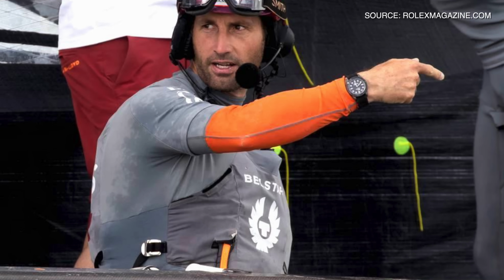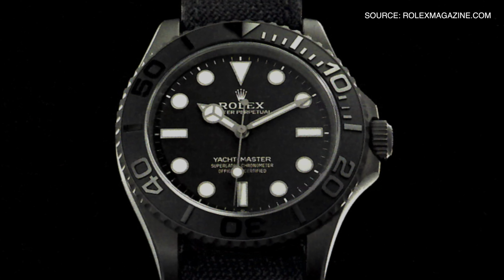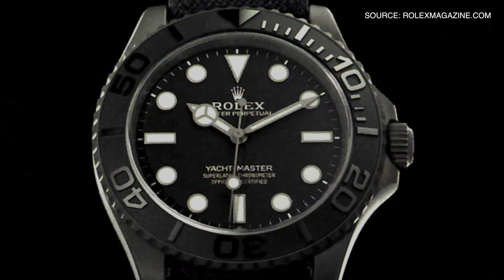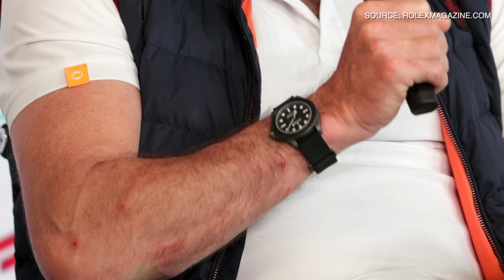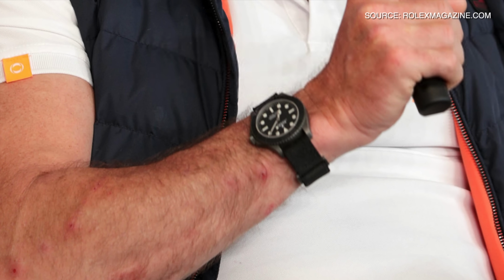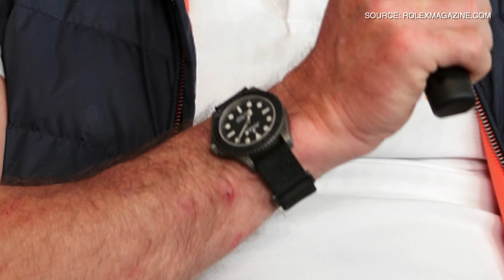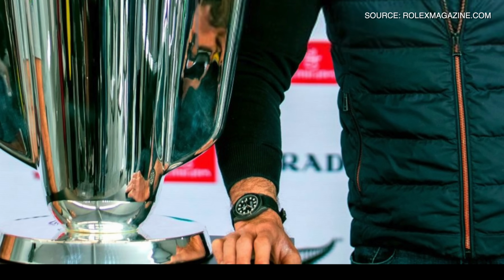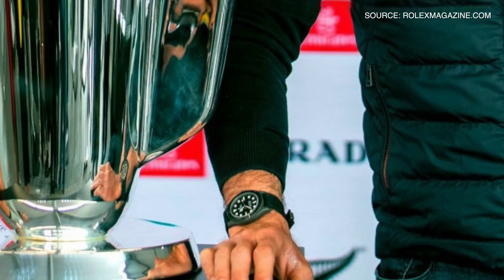New Titanium Rolex Watch Revealed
Rolex revealed a new titanium model and it's not the Rolex Submariner or GMT Master II. It's definitely something you will want to add to your watchbox.

0:00 Intro
1:08 New Titanium Rolex
2:49 Rolex Confirms the Leak
4:08 Final Thoughts

ADDITIONAL RESOURCES...

Awristocrat : )